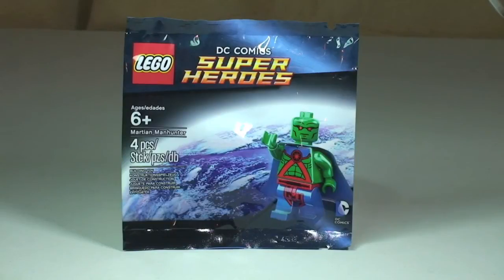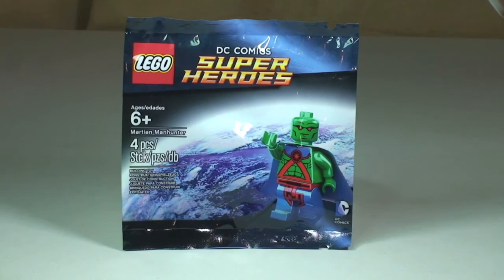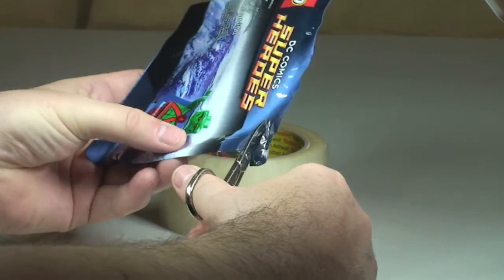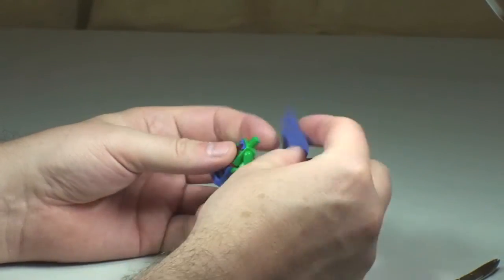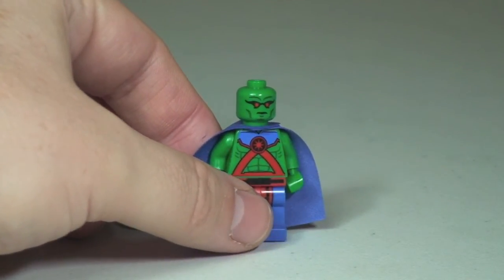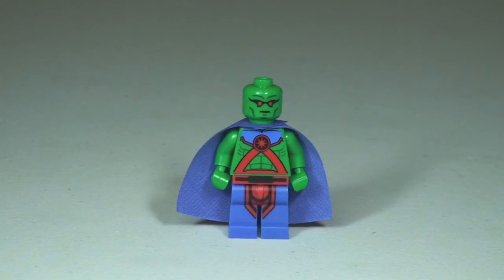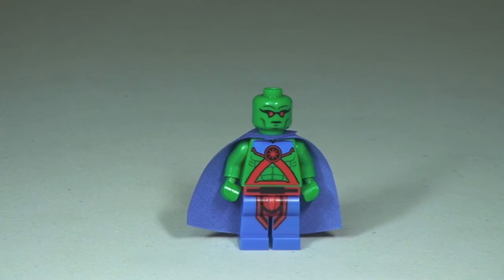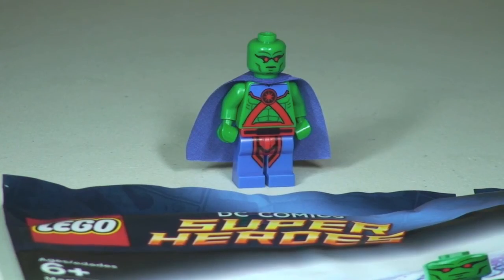LEGO DC Super Heroes Martian Manhunter Promotional Polybag Review set 5002126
My review of this Lego DC Comics Super heroes promotional polybag Martian Manhunter set 5002126.

5002126
Ages 6+
4 pieces
Promotional

Many Thanks

Destination Lego